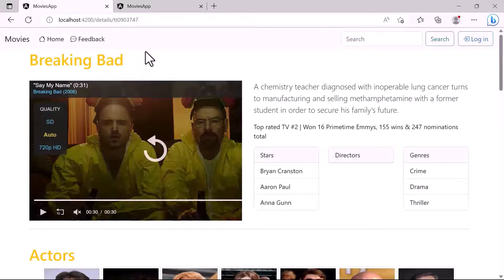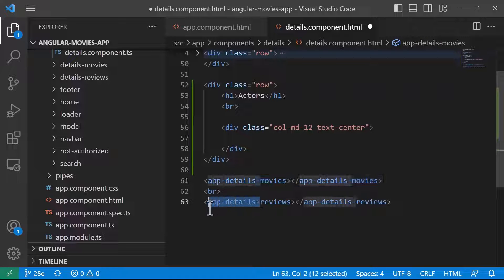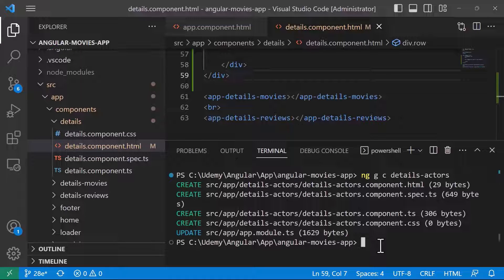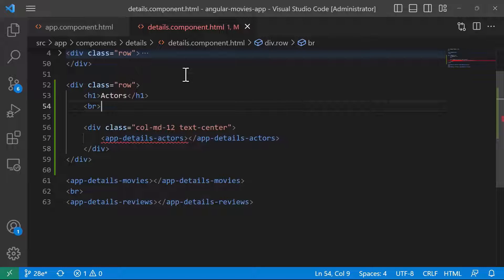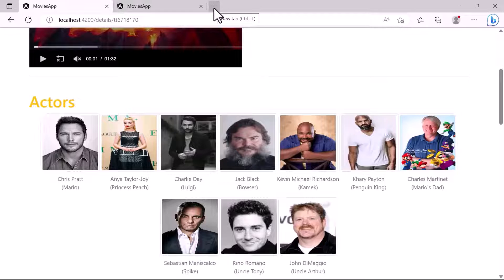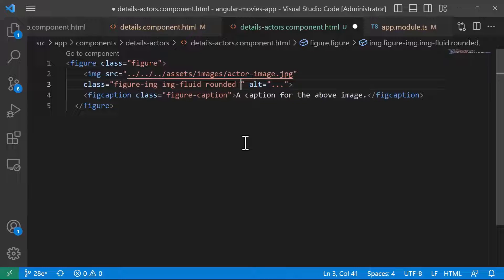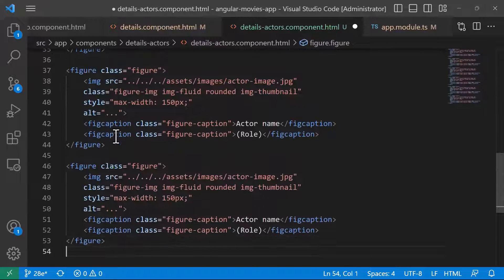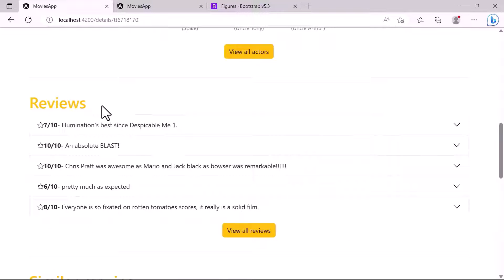28. Designing the Movie Details - Actors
In this part, you will build the second section of the Movie Details page, where you will learn how to use the figure component of Bootstrap in your Angular application. We'll cover essential techniques and best practices to make your app more dynamic and engaging for users.